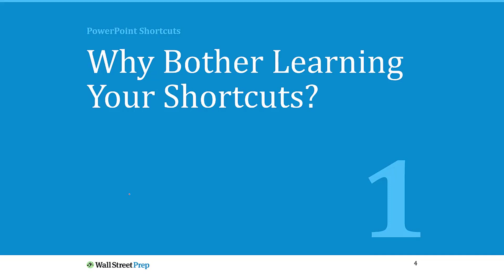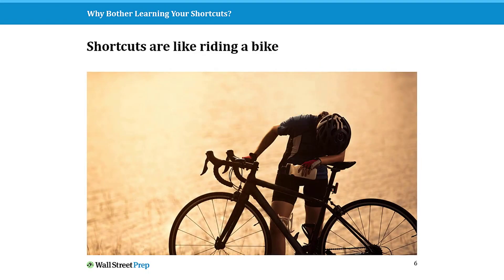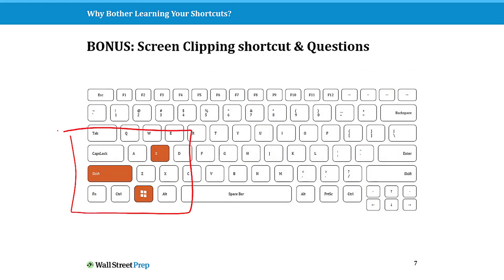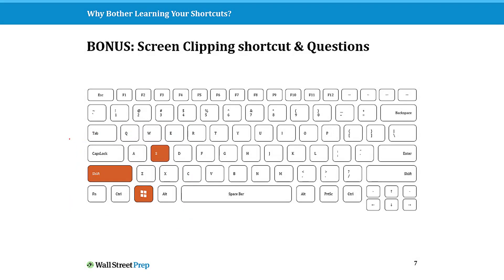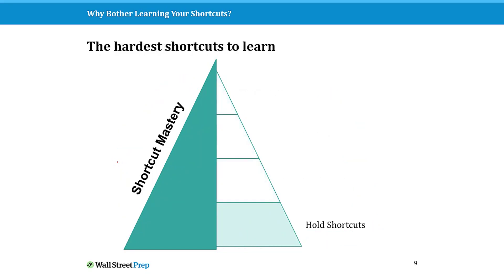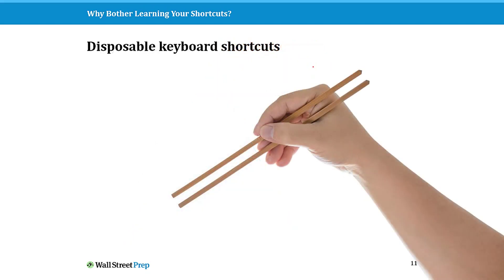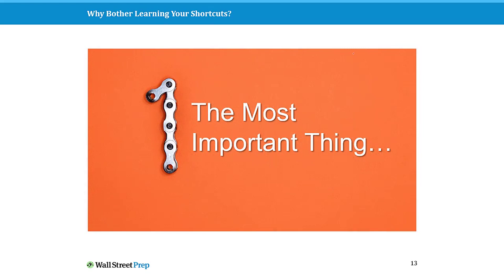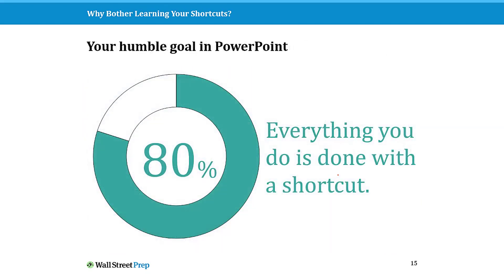Why Bother Learning PowerPoint Shortcuts?